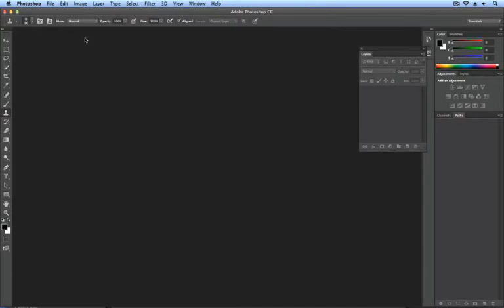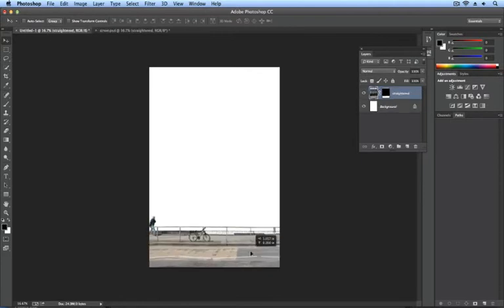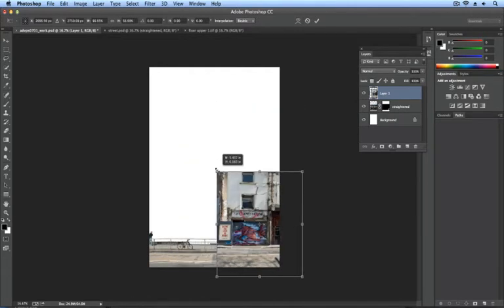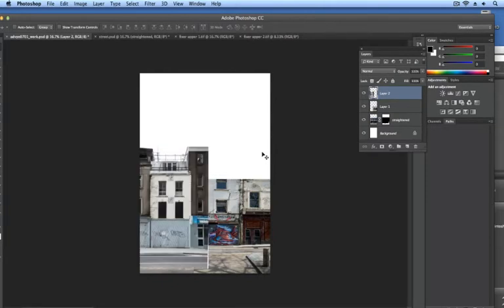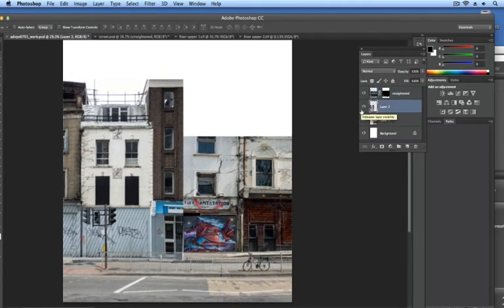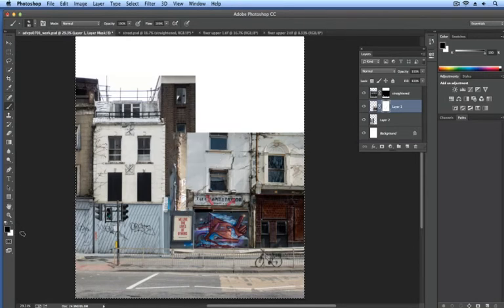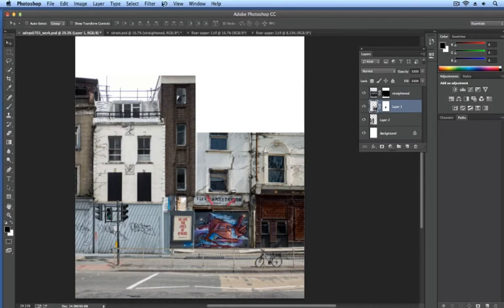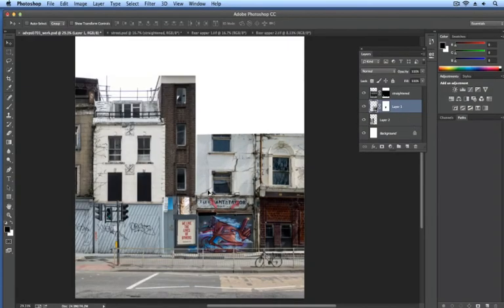Lesson7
Advanced Photoshop CC